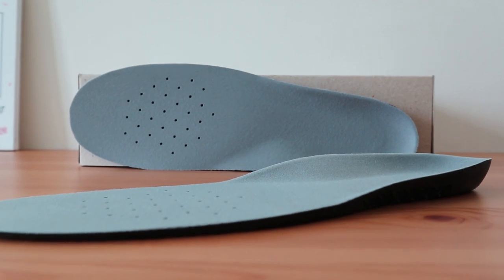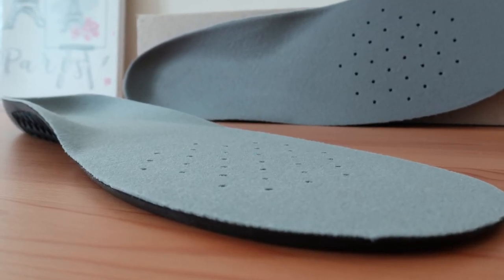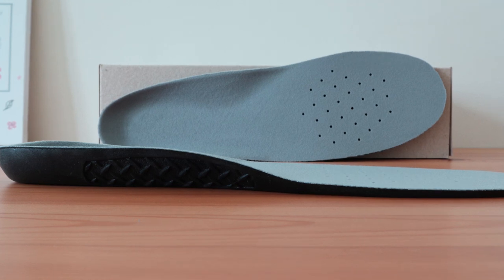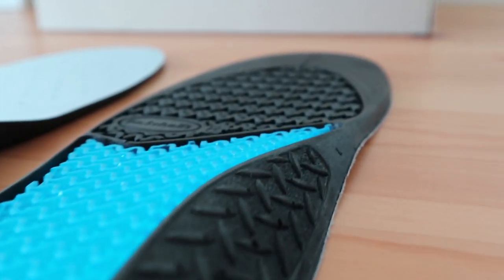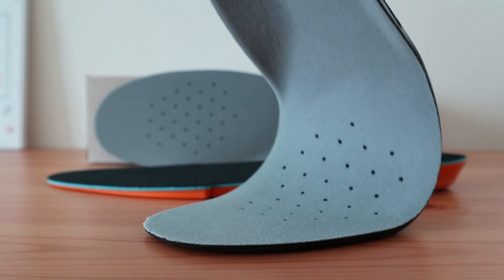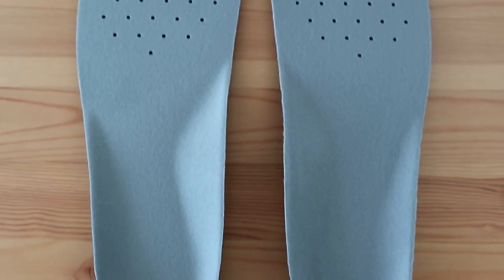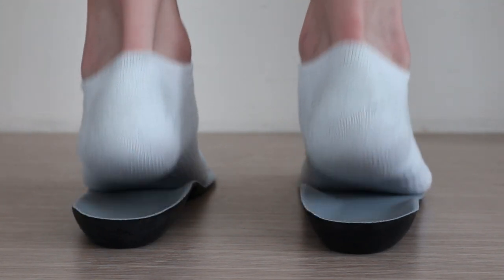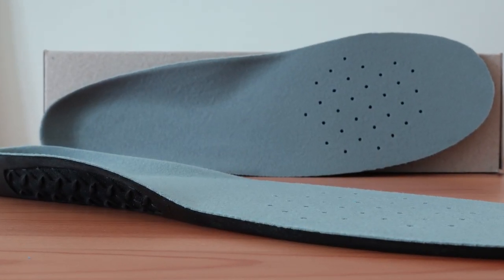Dr. Scholl's Work Massaging Gel - Best Insoles for Plantar Fasciitis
We tried on the Dr. Scholl's Work Massaging Gel Insert.

It's rated as one of the best insoles with Arch Support. We show you the Arch Support, the Heel Cup, the Cushion and everything else about this orthotic. Get up close and personal with this review. They're well-padded and offer good support.

These Dr. Scholl's insoles are rated high for men and women with heel pain issues, and have better arch support than most stock shoe inserts.

We also directly compared it to several other inserts for plantar fasciitis. Check out the updated post below to see similar orthotics to Dr. Scholl's...